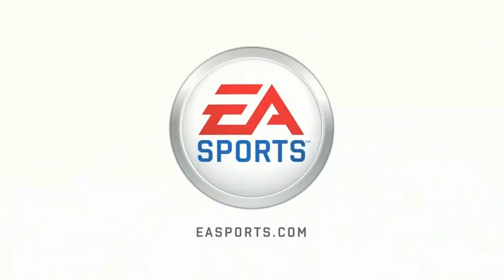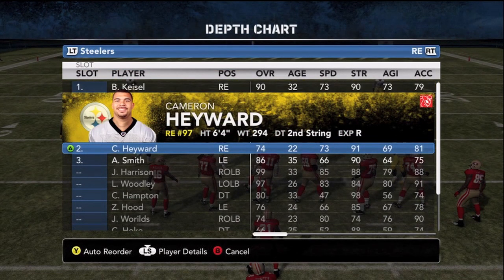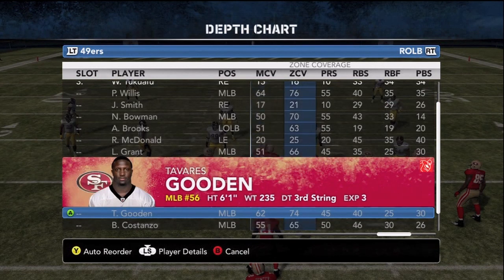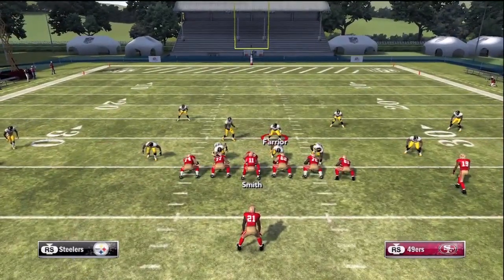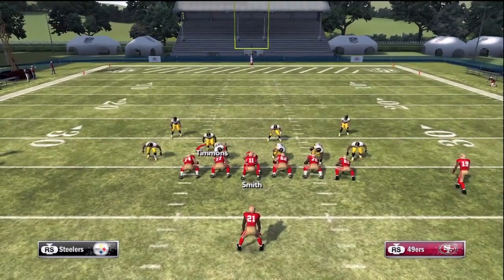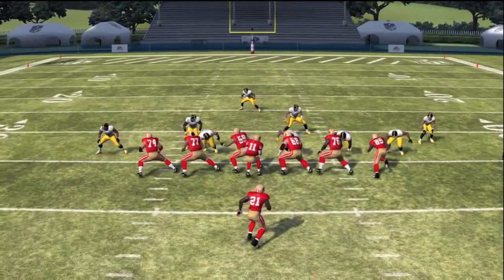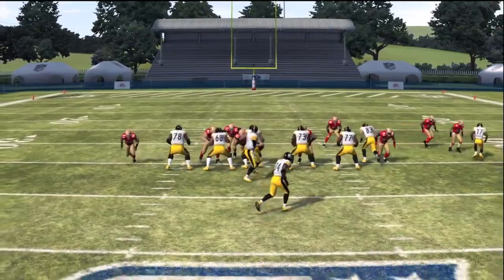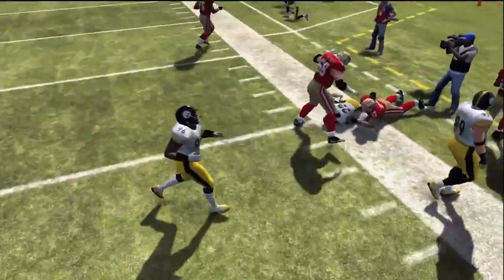How to use the 49ers 3-4 D to Succeed in Madden NFL 12 (Specific Plays)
EA SPORTS Game Changer ZFarls from Prima Madden takes a look at some of the plays and schemes you can use with the 49ers and Steelers D to have success in Madden NFL 12.